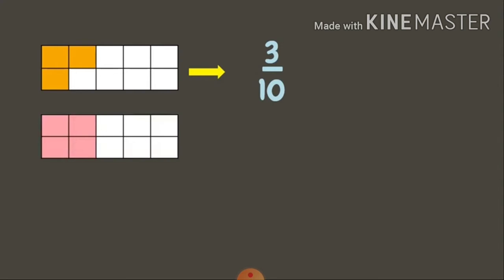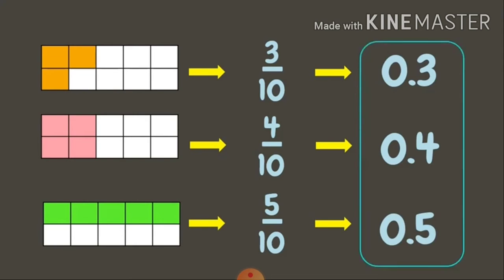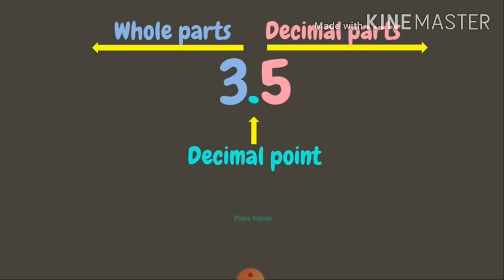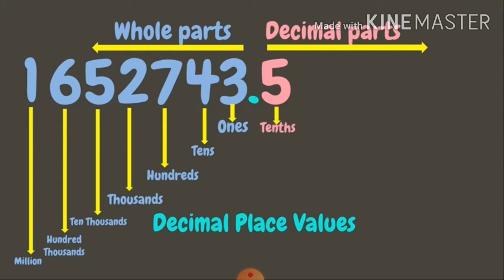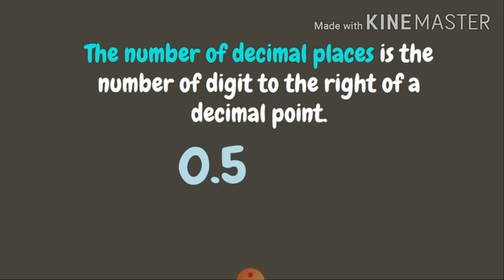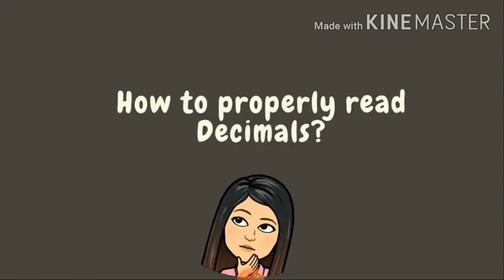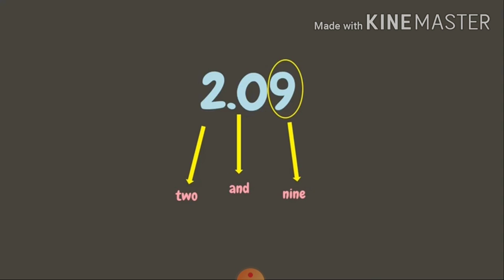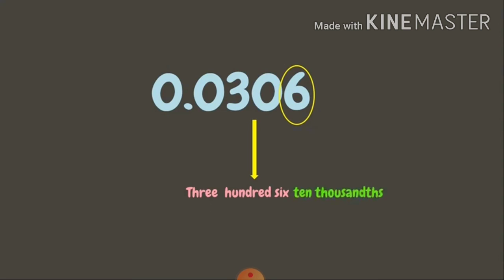Primary 5 ( Decimals )